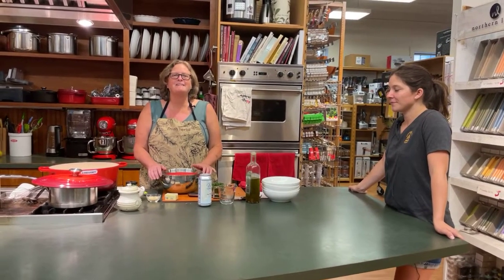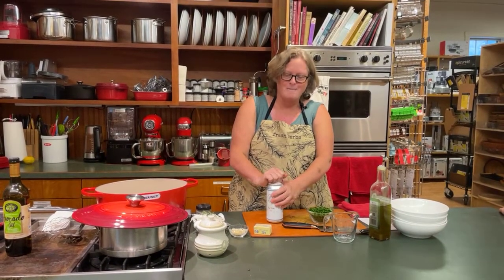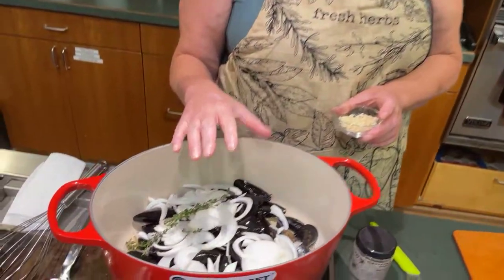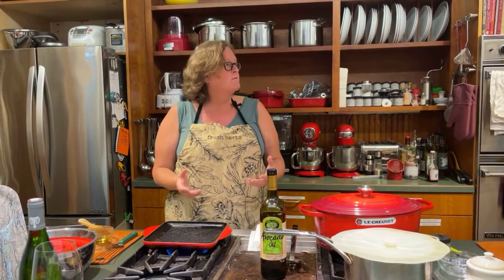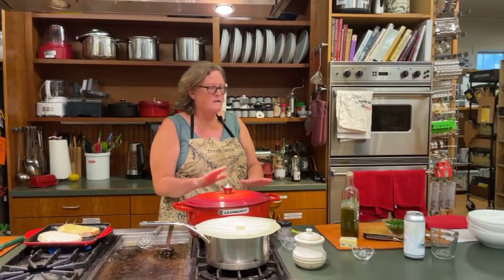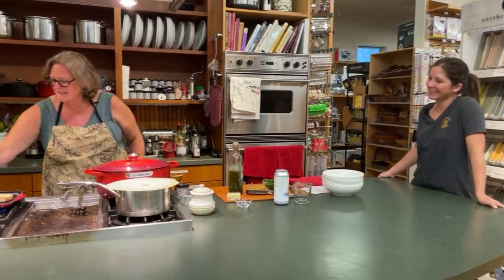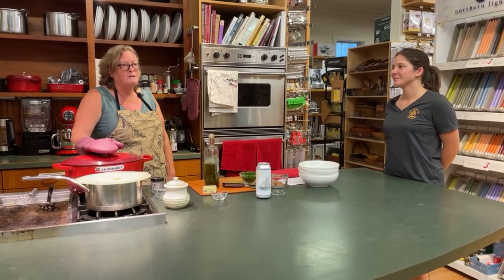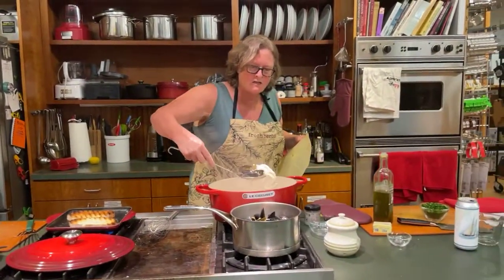Sea Trial Cream Ale Beer Mussels with Bath Brewing Company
When I was a kid, people didn’t really eat mussels, which is a shame because they are a wonderful alternative to Maine’s famous steamed clams. Steamers are usually served plain with butter, whereas mussels can be cooked and served with so many different ingredients! This week we’re using beer from our friends at Bath Brewing Company, and throwing in lots of fresh herbs. And butter. You gotta have the butter. Oh, and a nice crusty loaf to soak up the amazing sauce.